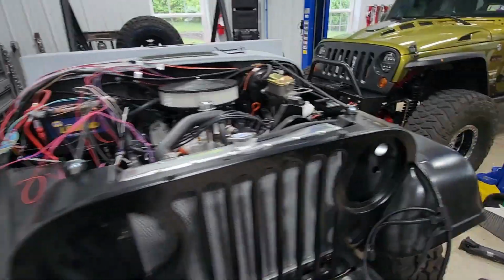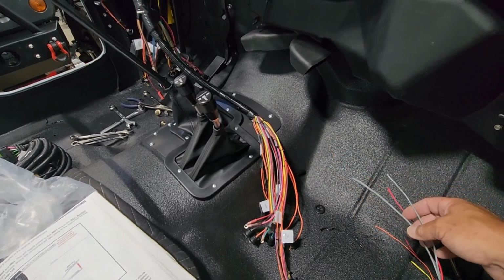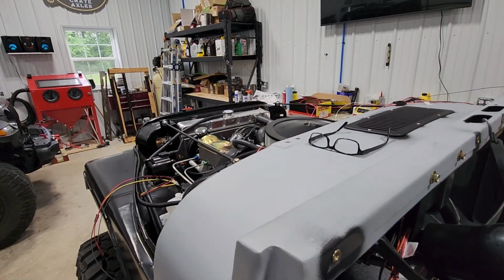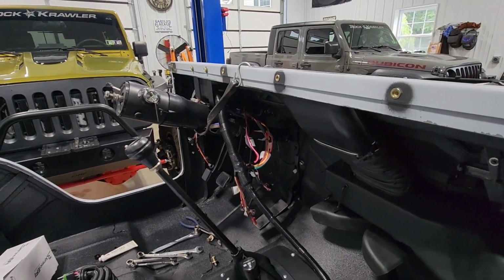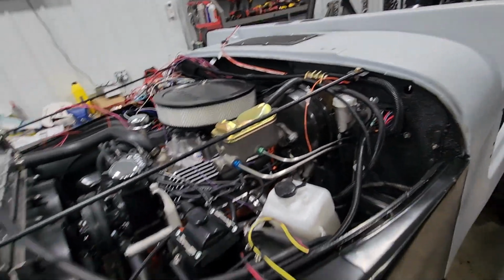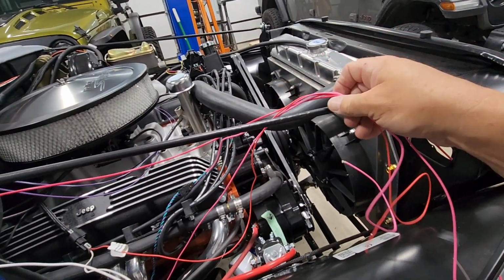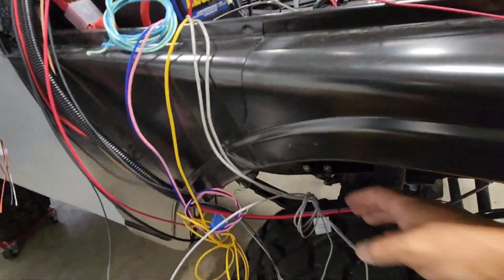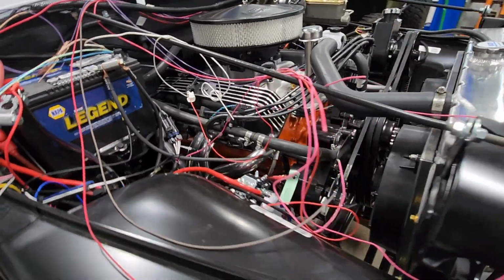CJ5 wiring harness install part 2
Got some work done on the CJ5 and footage to go with it. Finally back on this project and part 3 is in the works and will be out soon. In this video we are connecting parts of the harness in the tub under the dash and explaining some of the issues encountered. The install so far is going very smoothly. There is alot to consider and many decisions to make depending on your build and what it has. But, in spite of that, it is not overly complicated and actually pretty easy to follow. Painless does a great job of laying everything out for you and if you still need assistance their tech line will happily help you.